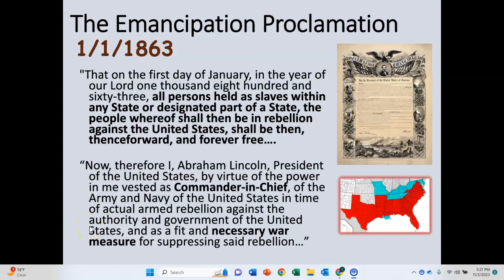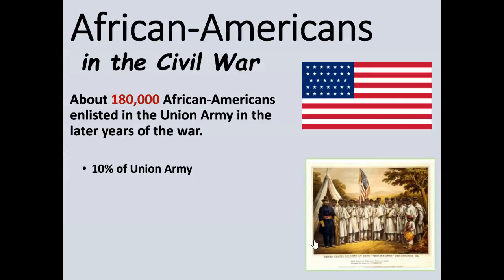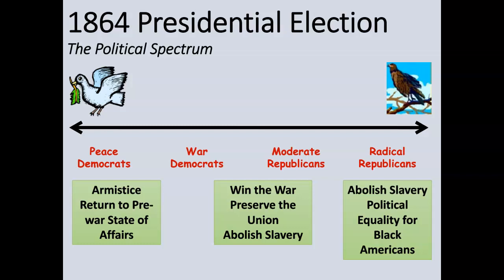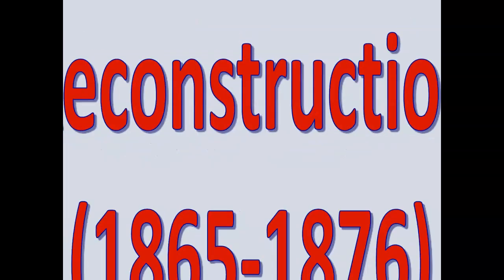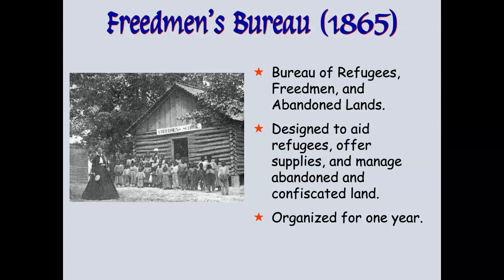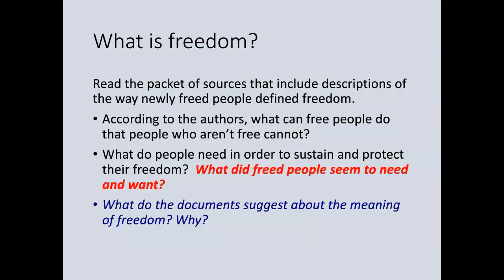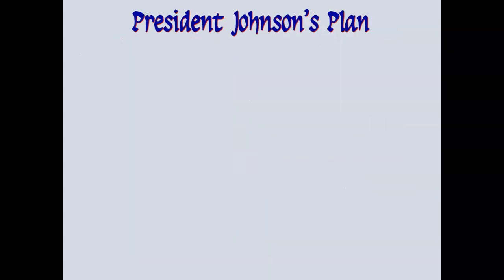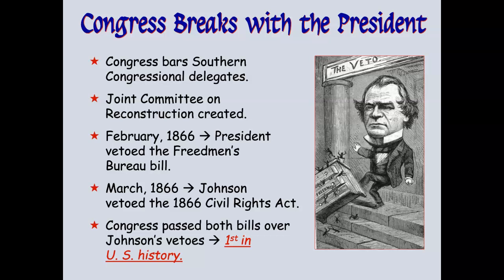Presidential Reconstruction.field trip students